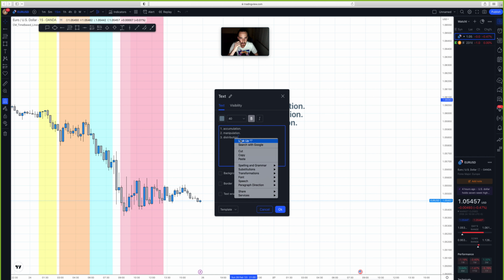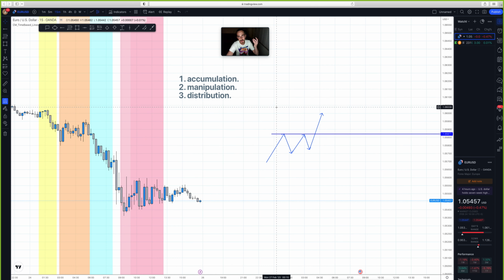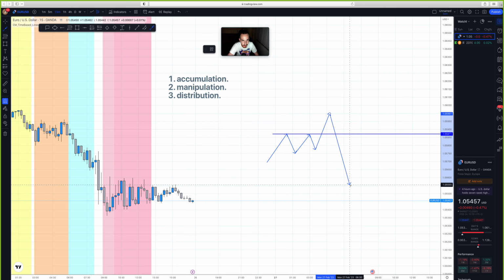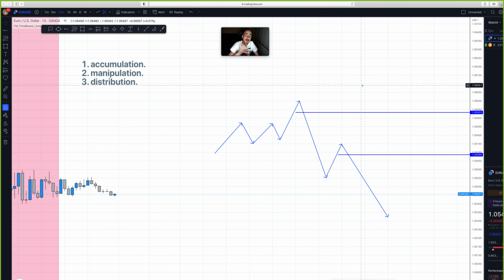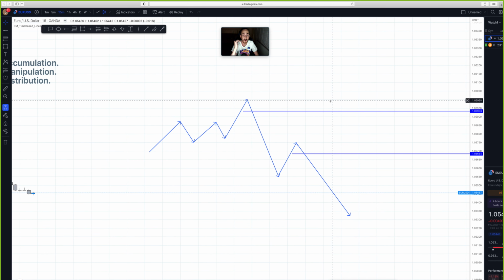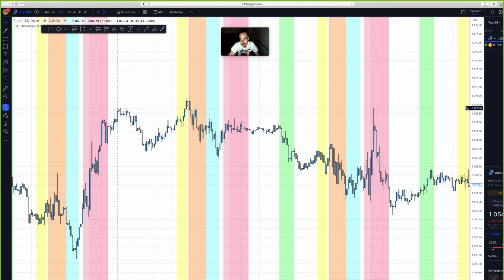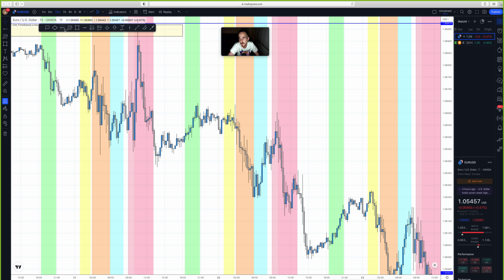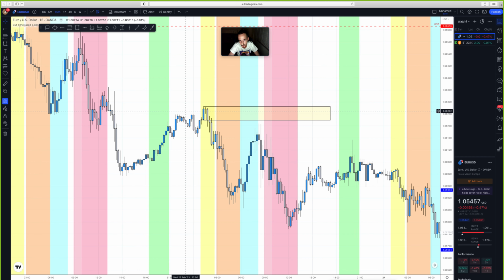HOW TO SPOT TRUE SUPPLY & DEMAND WHEN TRADING!